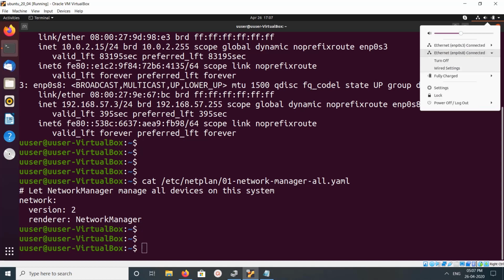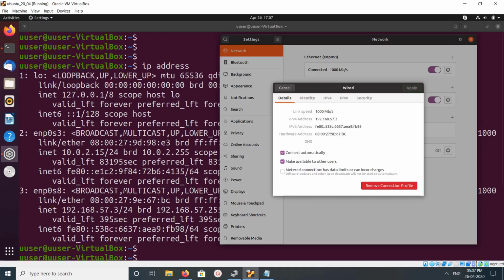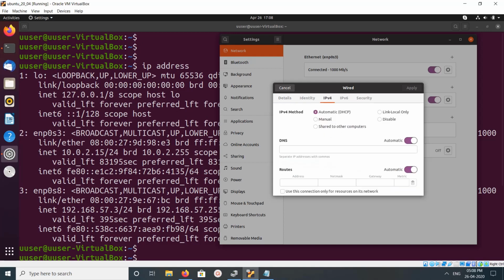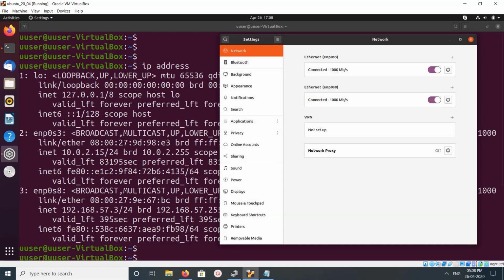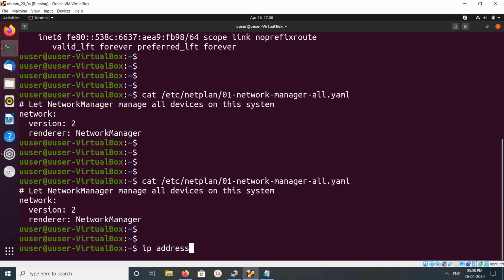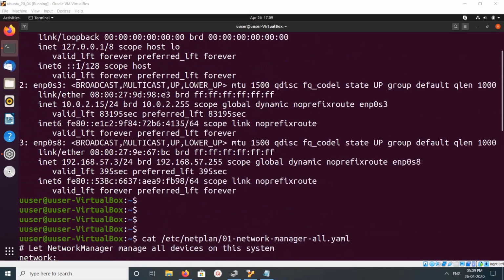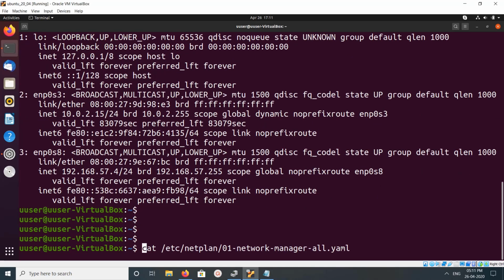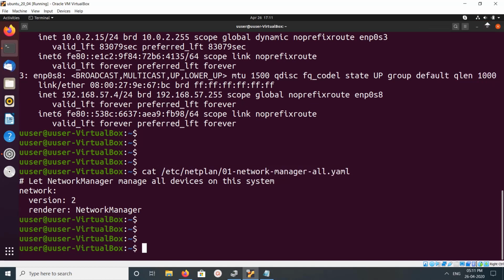How to Configure Static IP address on Ubuntu 20.04